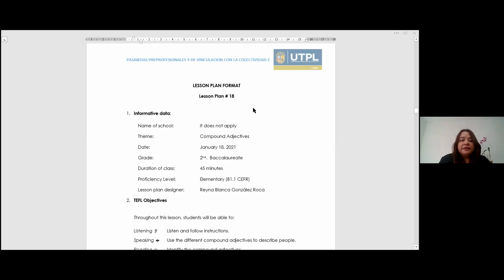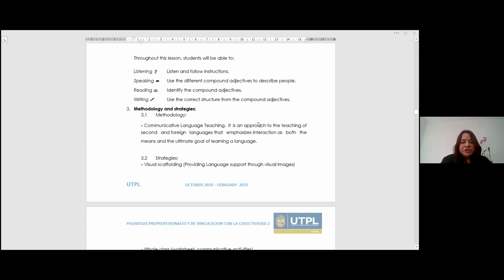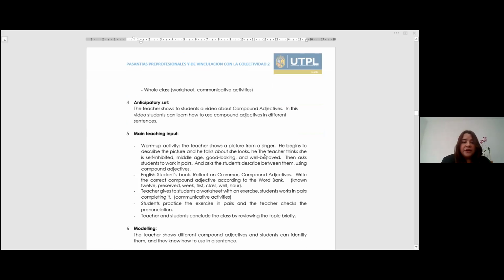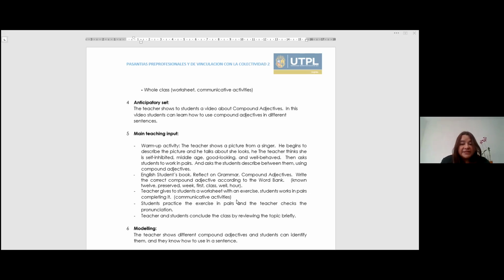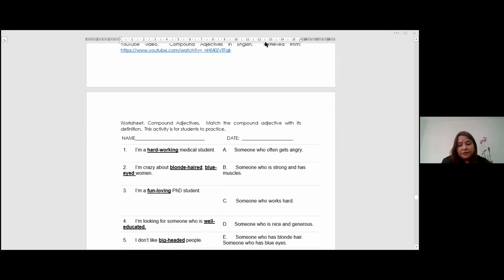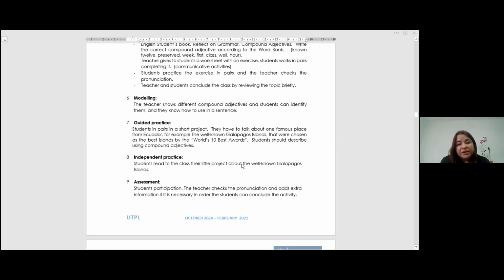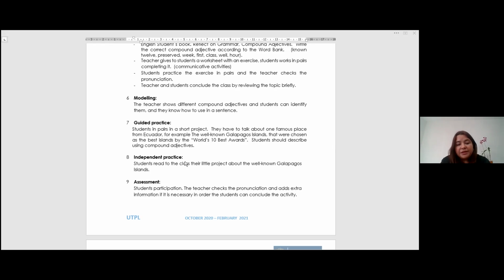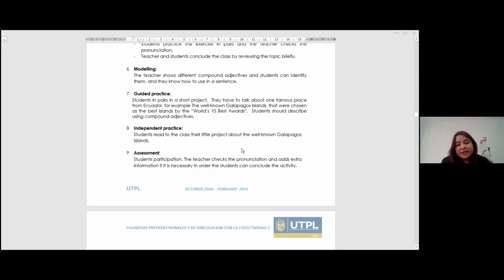Lesson Plan #18 Compound Adjectives